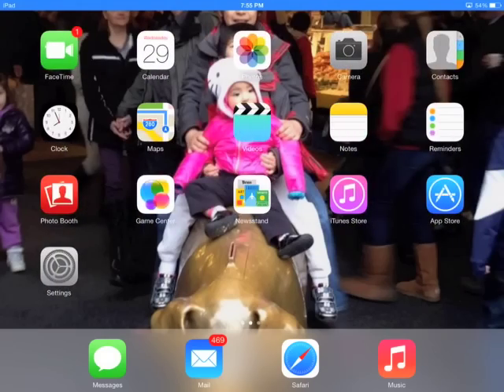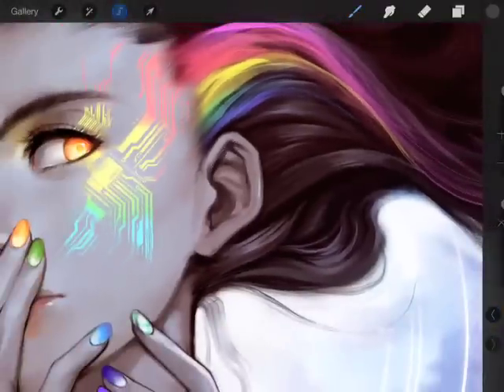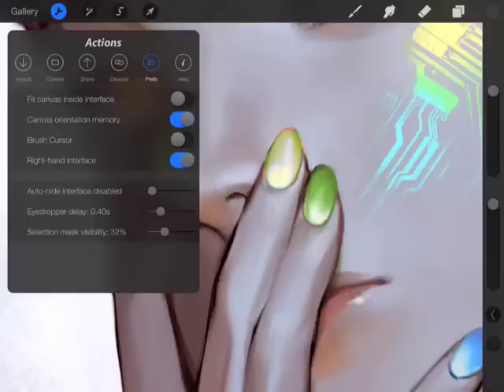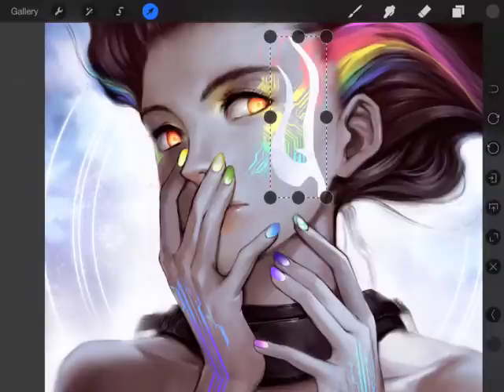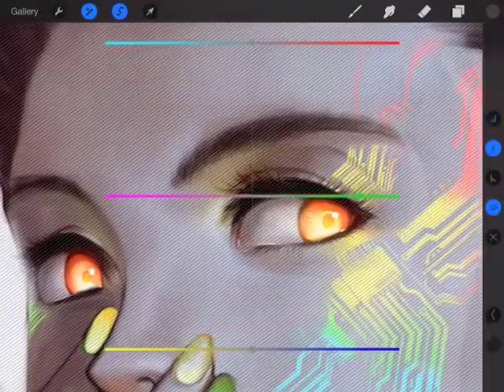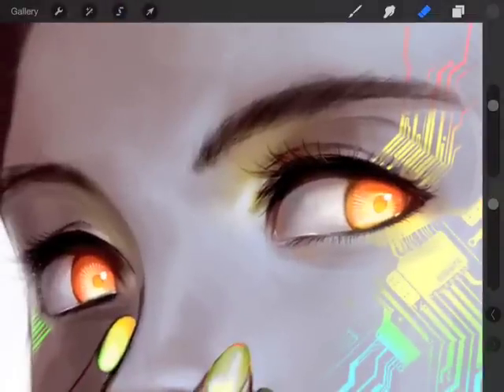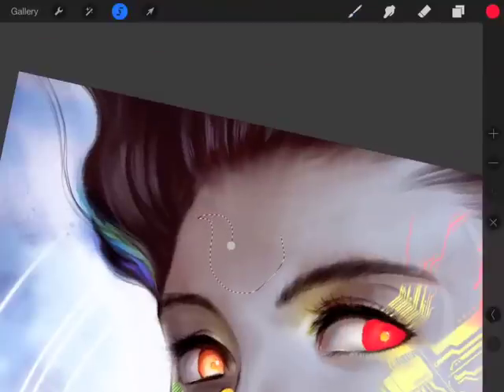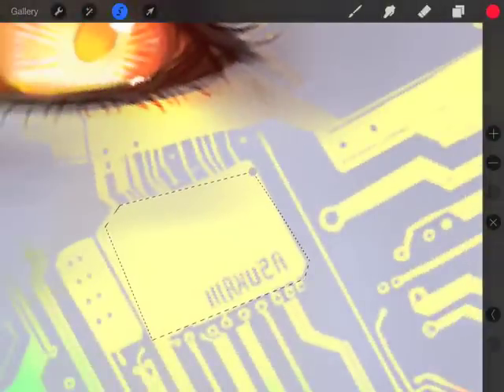How to use the selection tool: Procreate 2 tutorial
Hey everyone! This tutorial covers how to use the selection tool in procreate 2 for the iPad. This is my first tutorial...so yay. Well, I hope it helped and I hope you liked it. If you got a question, leave it in the comments and I hope I can help.